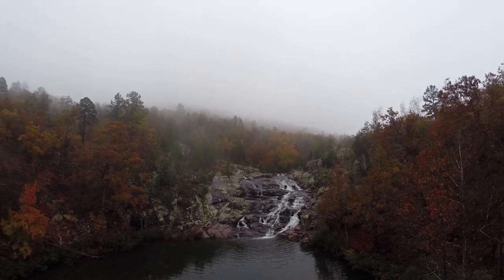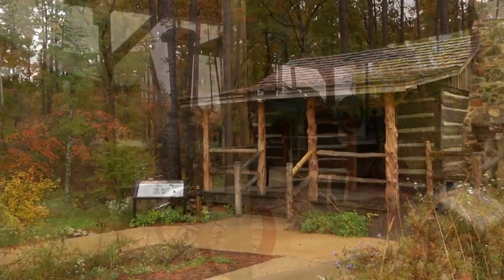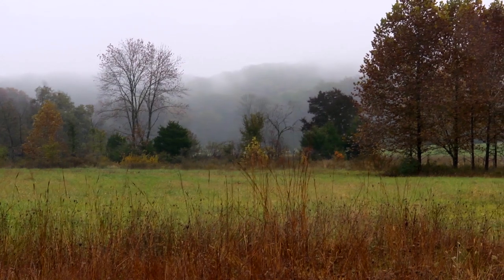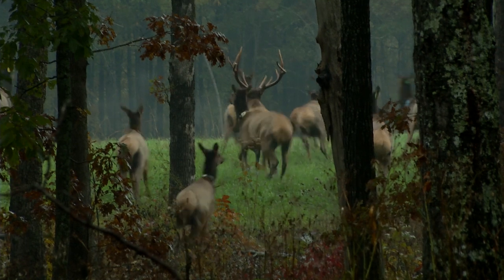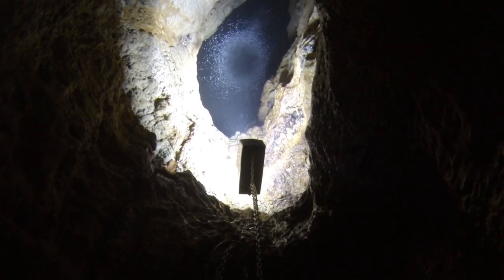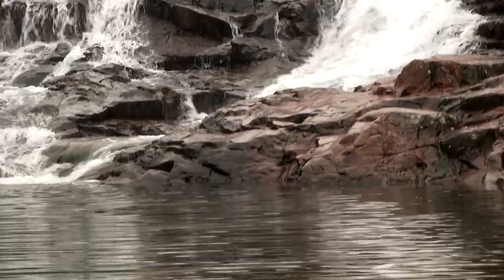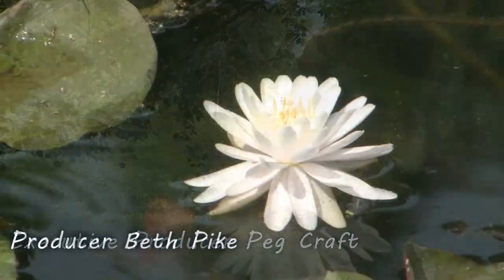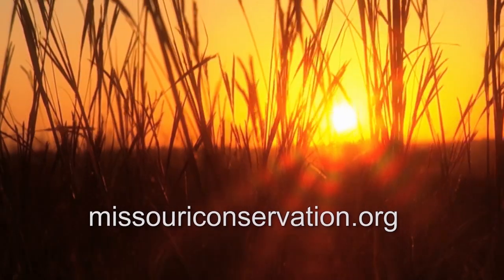Finding Wild Missouri: Seven Wonders of Shannon County